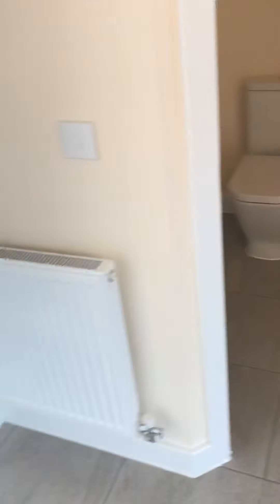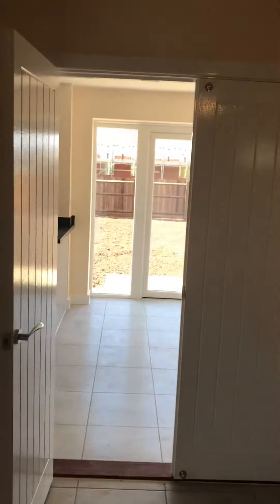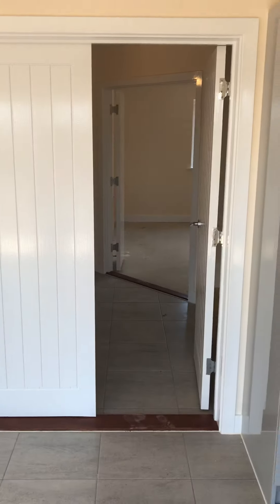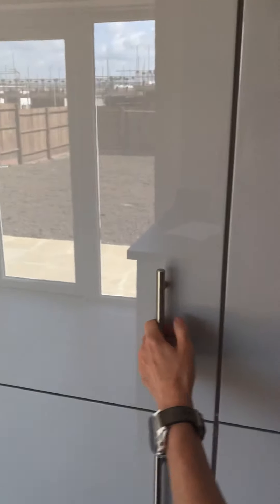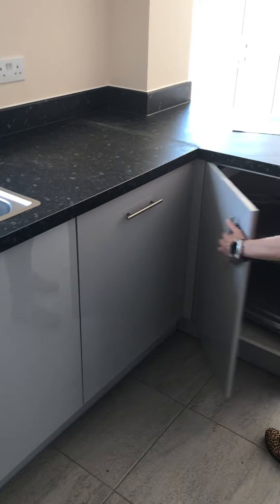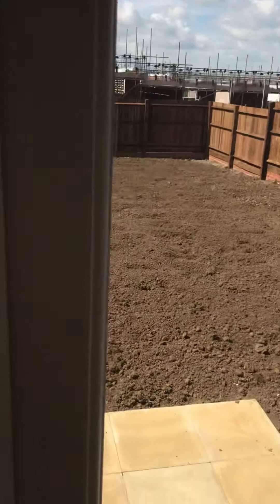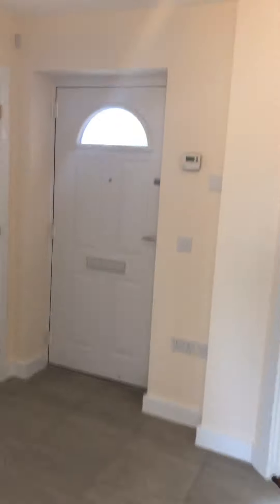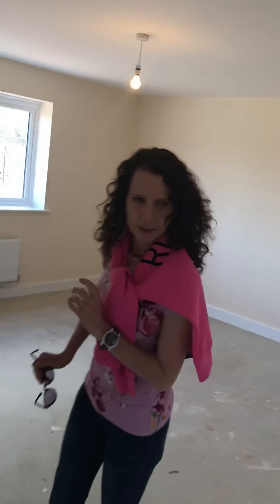High Penn plot 87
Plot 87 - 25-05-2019